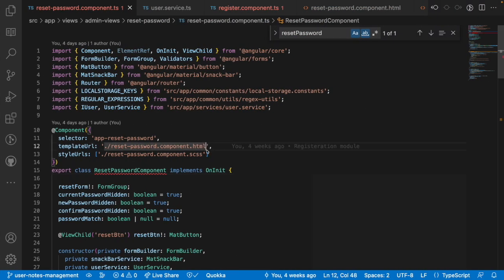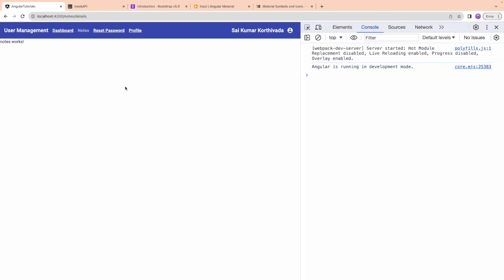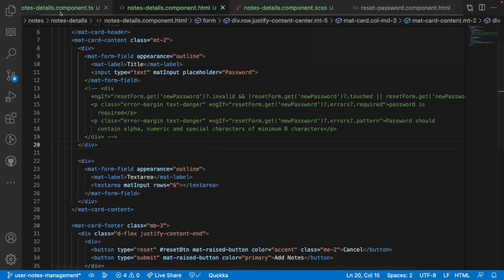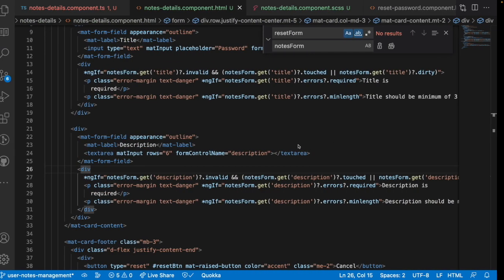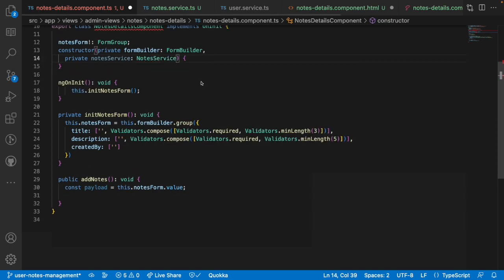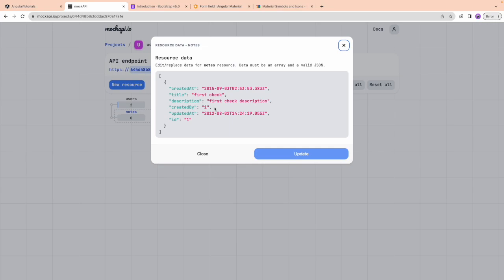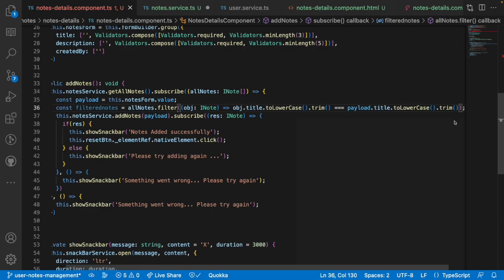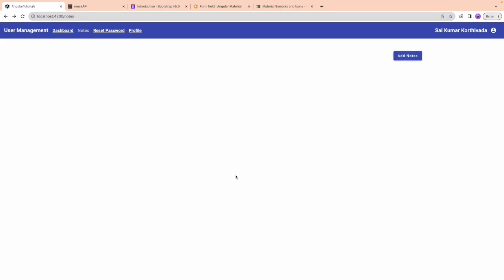Add Notes Module | User and Notes Management | Angular Project | Part - 9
Summary
Learn how to add notes to an Angular application and implement dynamic routing, form validation, and saving notes to a mock API.

Highlights
- 🔧 Implemented form validation for adding notes, with checks for title and description length.
- 📊 Utilized Angular services to handle API calls for adding and checking duplicate notes.
- 🔄 Managed state and reset form after successful note creation to provide a seamless user experience.
- 🧭 Implemented dynamic routing to navigate to the notes details page.
- 📝 Created a button to navigate to the notes details page for adding new notes.